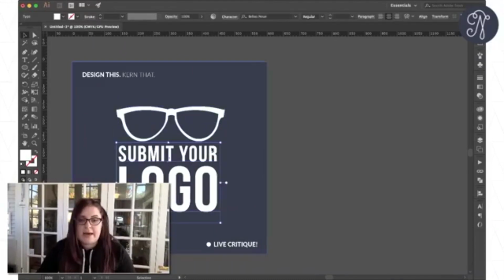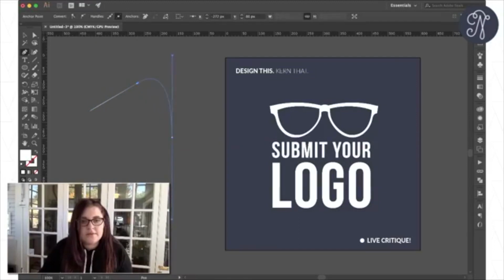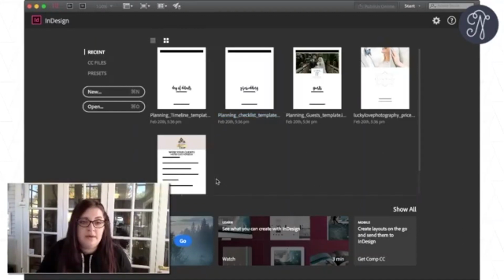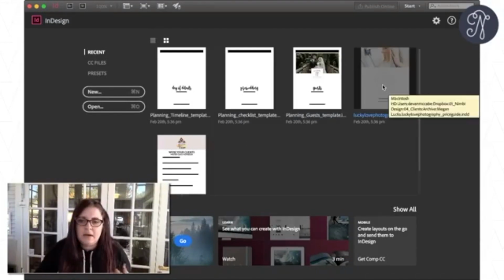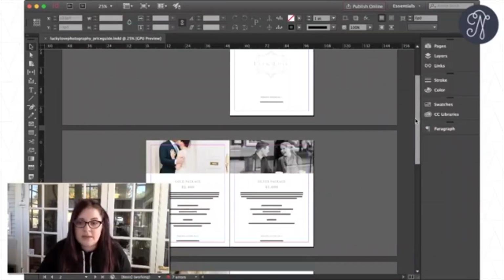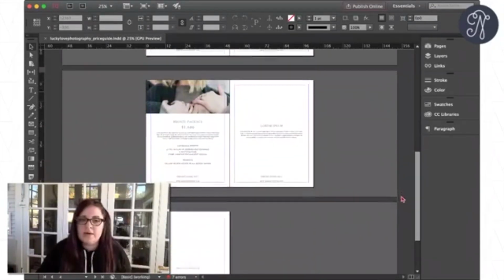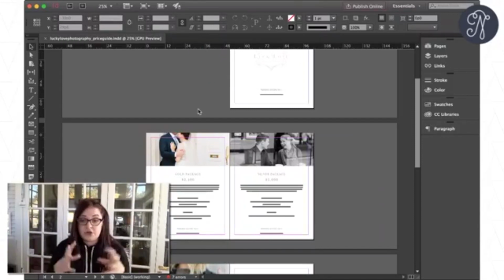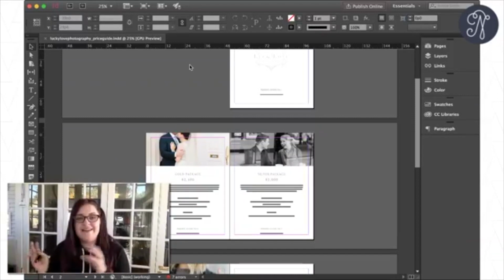What's the Difference Between Adobe Illustrator, Photoshop & InDesign?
I did a really quick walk through of what Adobe Illustrator, Photoshop and InDesign are primarily used for, what they are good at and how they should technically be used.

If you join my private Facebook Group Design This. Kern That. You'll get special tips like this every week and get to chat with me live!